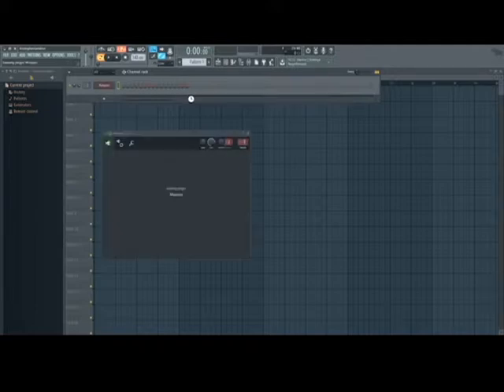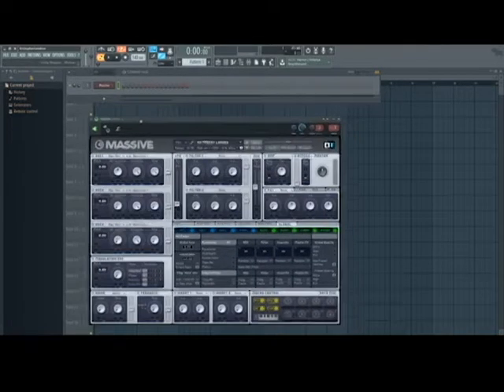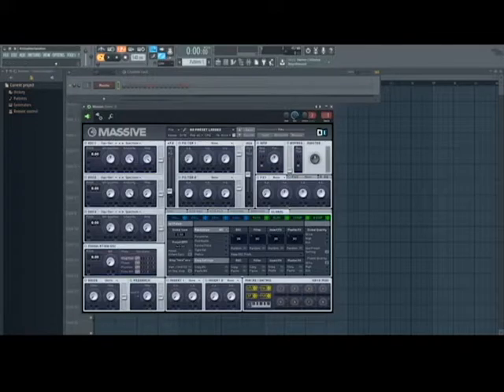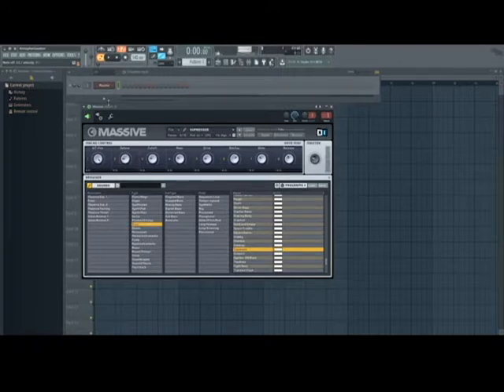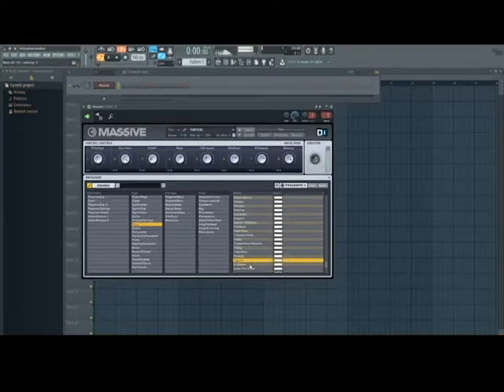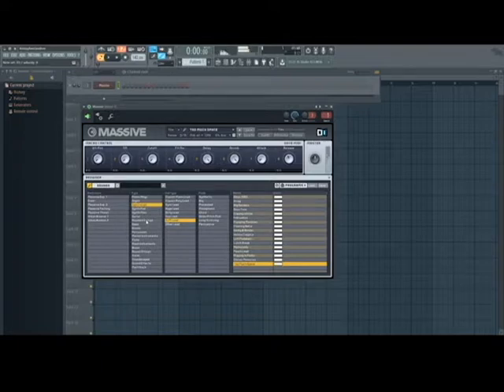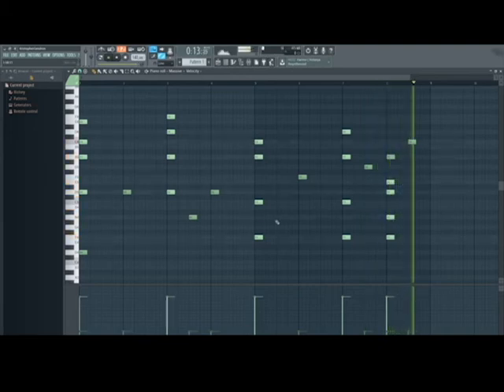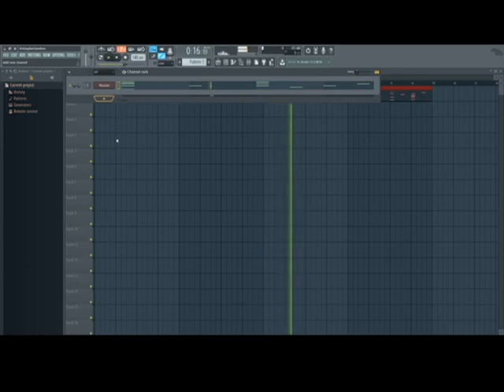Kristopher George - Making the Music! - Intro/Experimentation (Part 1)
This is my first attempt at narrating one of my music sessions.

Follow along through my process and check out some of my completed music!!!

KgMusic 7/7/2017